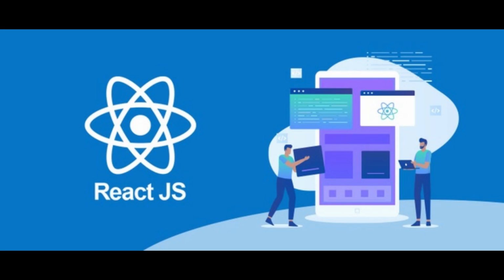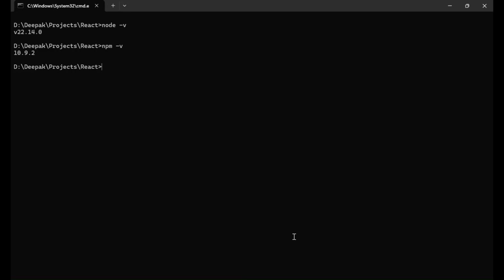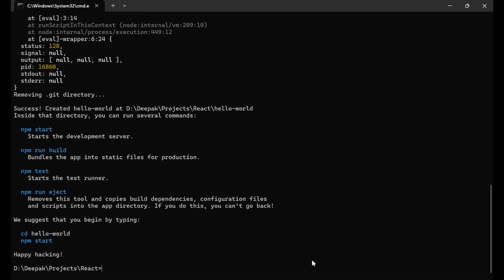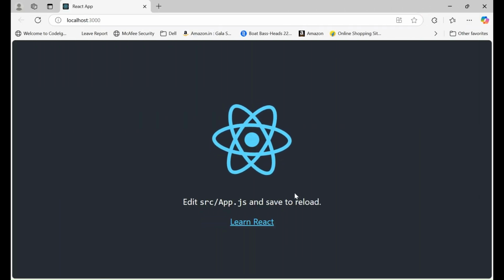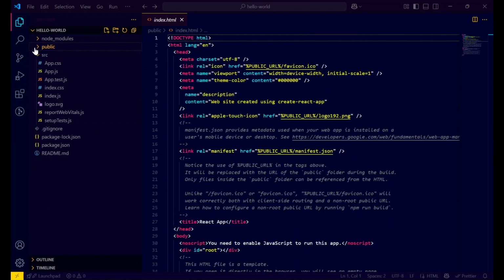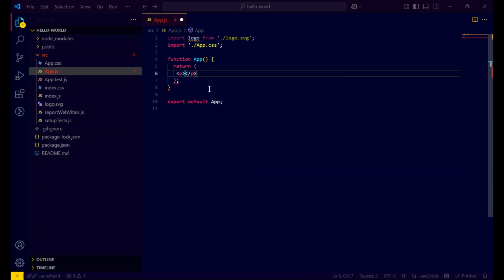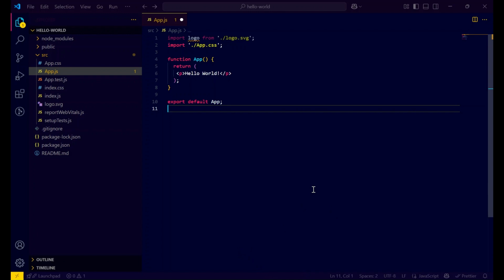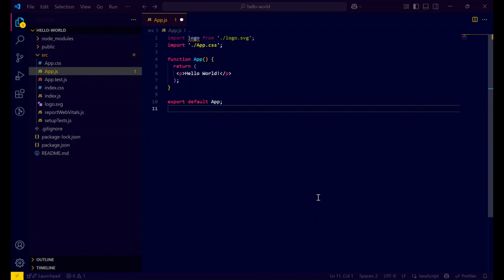How Do I Create My First React App?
In this video, you’ll learn how to create your very first React app from scratch.
I’ll guide you step-by-step through setting up your environment by installing Node.js and npm, creating a new React project using Create React App, and running it locally.
We’ll also explore the basic project structure, make a simple change to personalize your app, and I’ll leave you with a small challenge to practice what you’ve learned.
If you're a beginner looking to start your journey with React, this video is the perfect starting point!